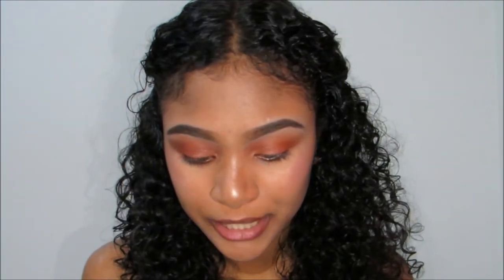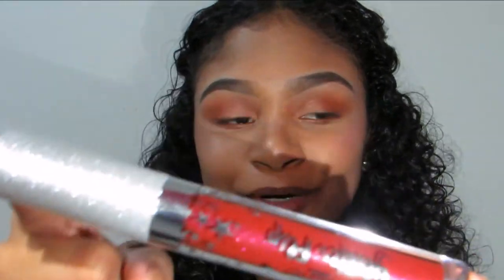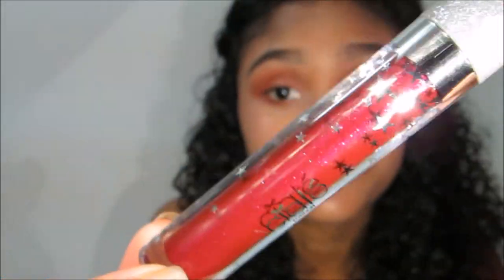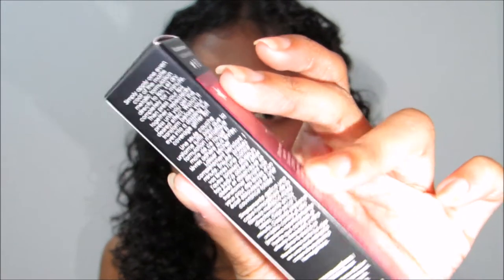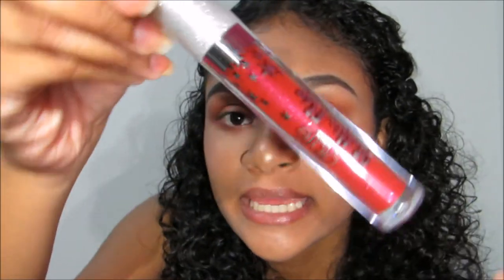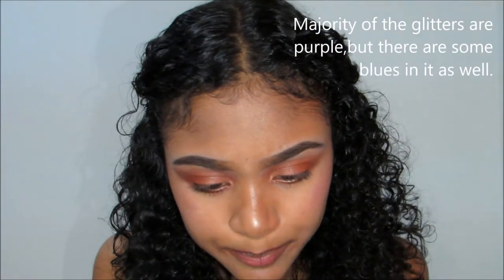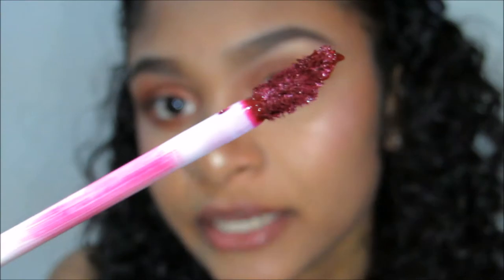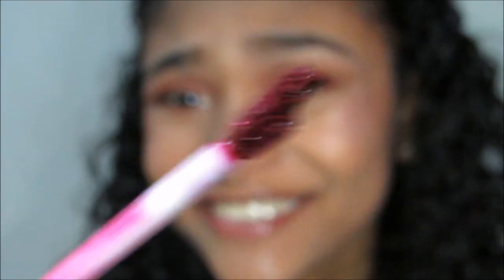♡ WOW!? Matte to Glitter TRANSFORMING Liquid Lipstick Review & Tips ♡ | ChanelBaby03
please comment some video suggestions down below :)

LINK TO THE CIATE LONDON GLITTER FLIP LIQUID LIPSTICK